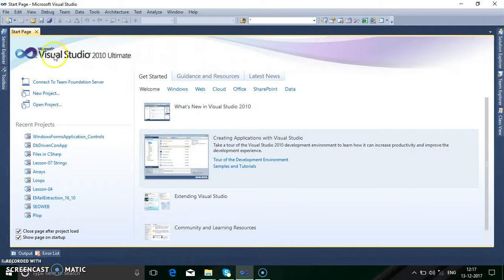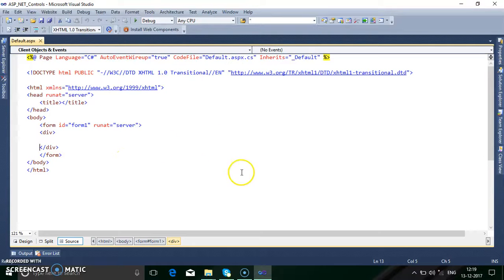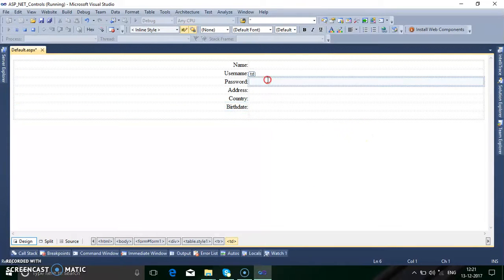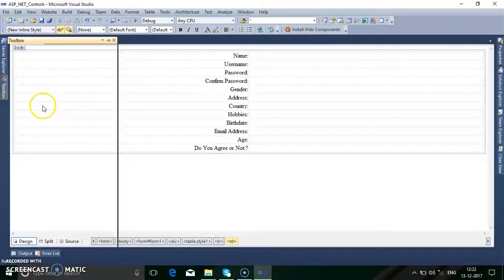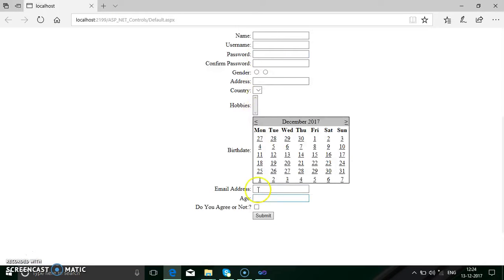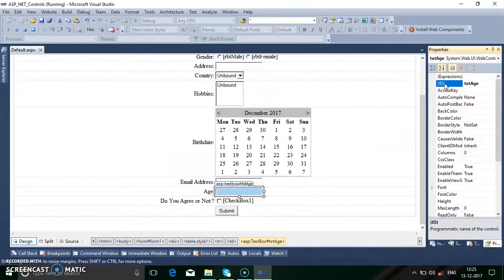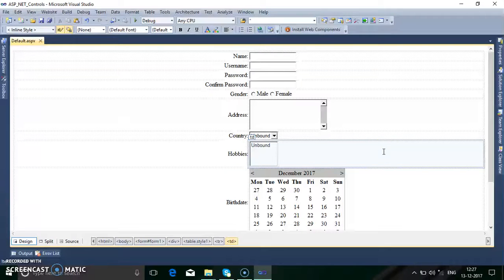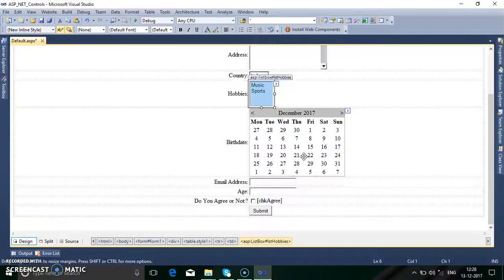ASP.NET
Getting started with ASP.NET Controls